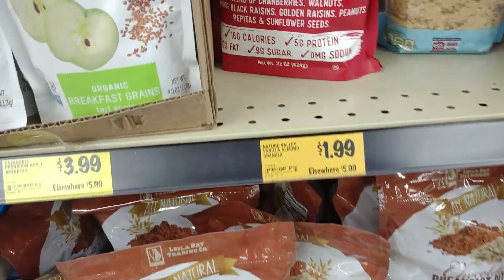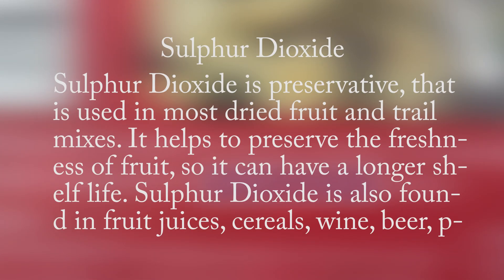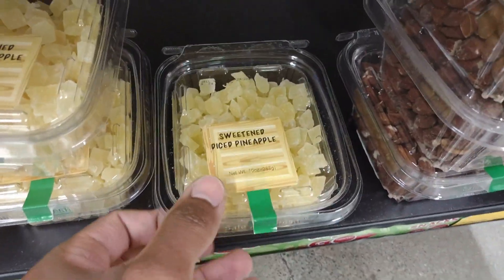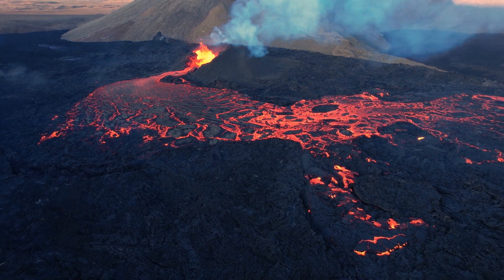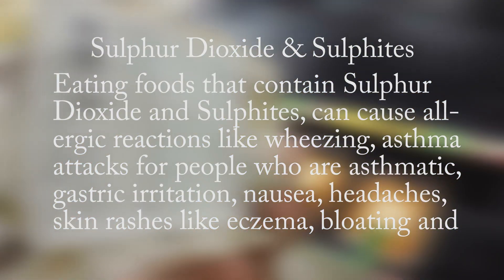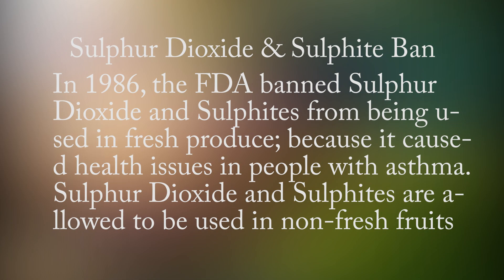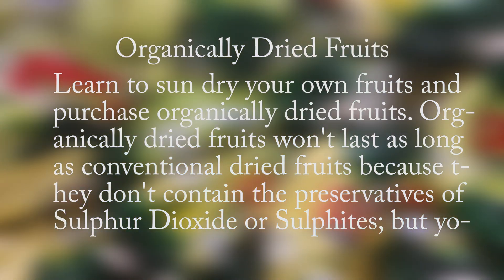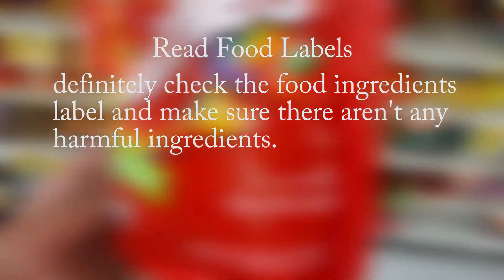What Is Sulfur Dioxide And Why Is It Used On Dried Fruit And Trail Mixes? 4k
Hey guys! Back with a new video and first video in 4k :) on Sulfur Dioxide and Sulfites and why they are in several types of foods? In this video we will go over what to look for when purchasing food products that may com=ntain Sulphur Dioxide or Sulphites.

Sources:
Sulphites

2nd Channel: @PlanetSoane2